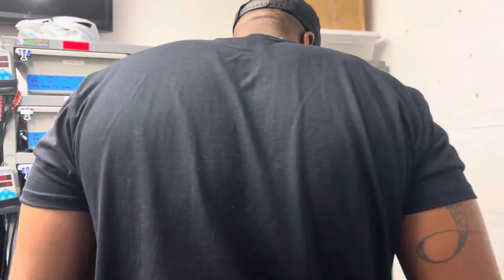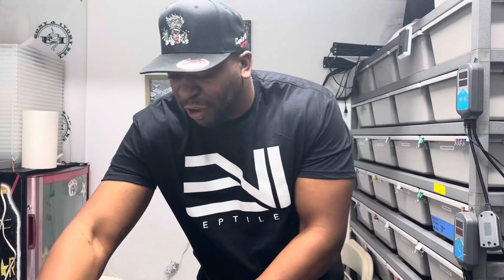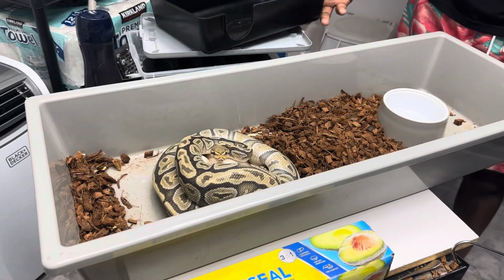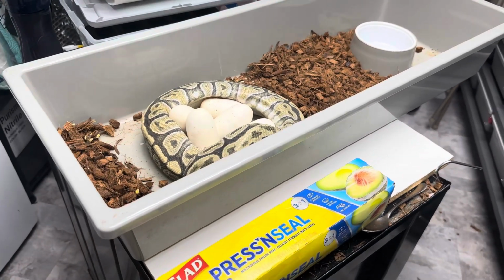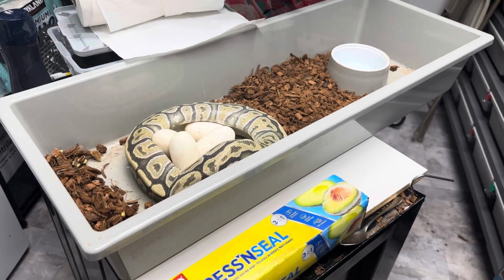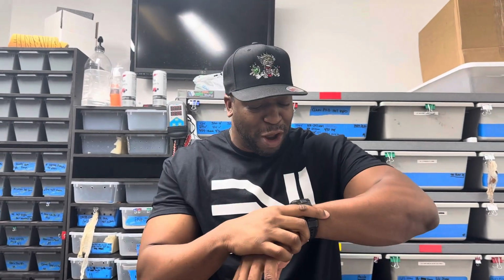Did we pull a clutch to early?OOPS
Pulling ball python clutch part 1